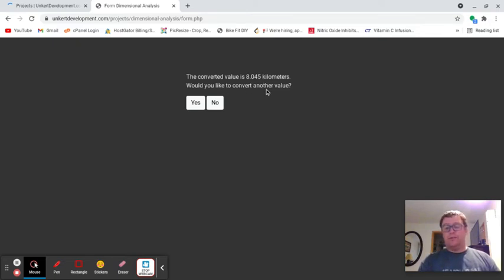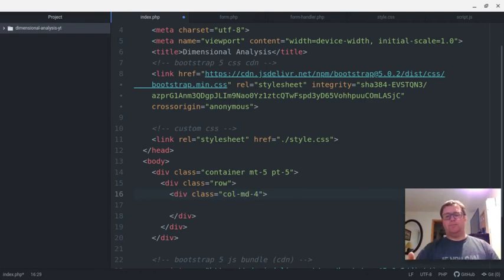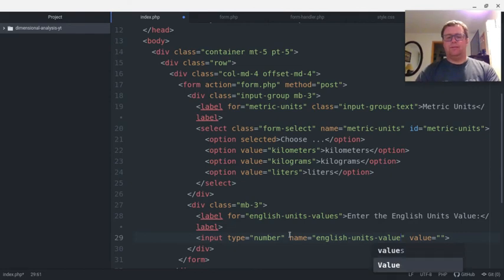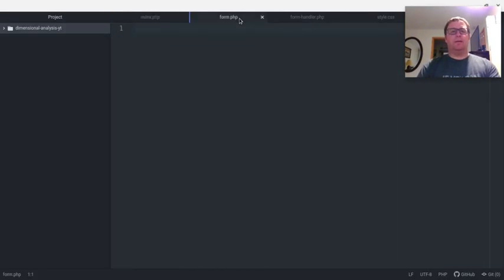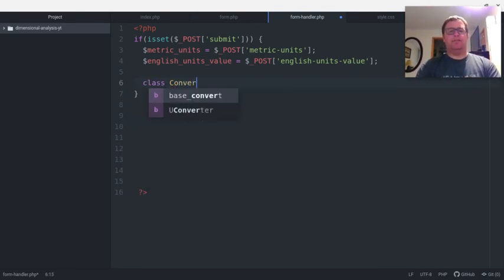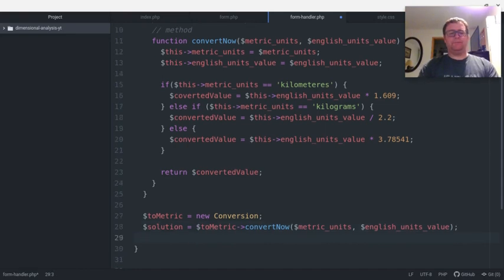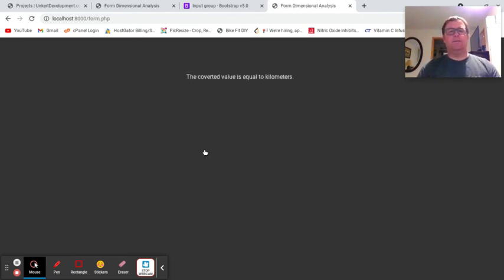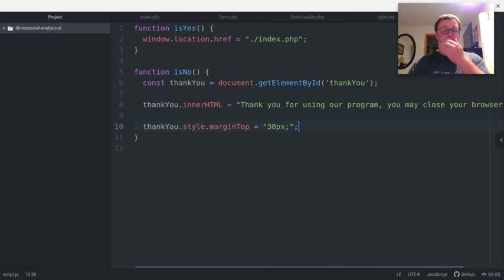Create a Unit Conversion App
In this video I show you how to make a simple web app to convert English units to metric units.